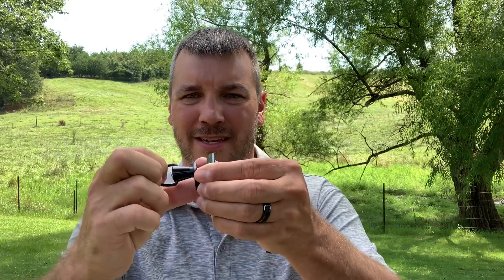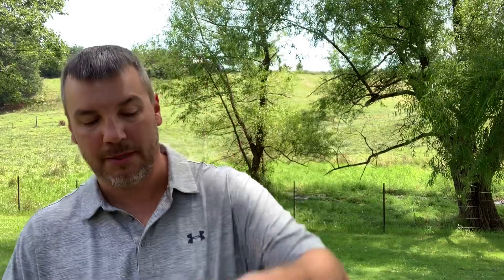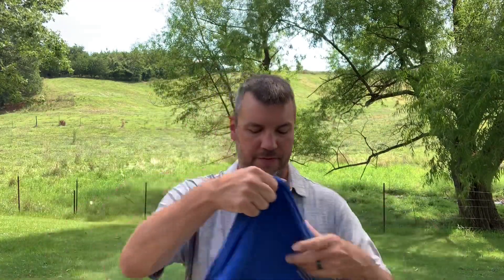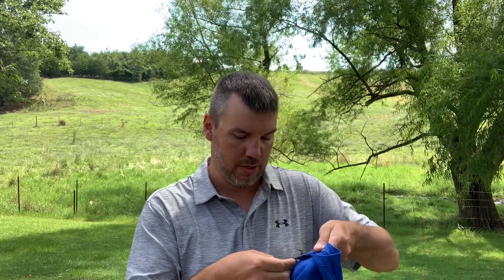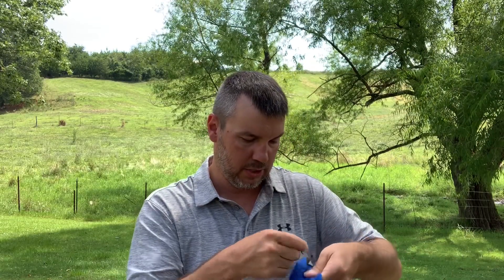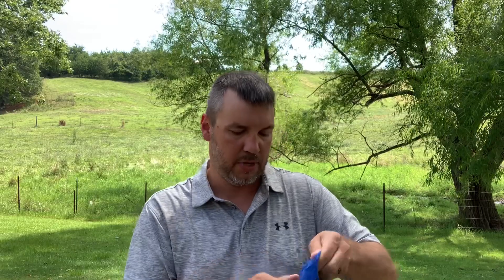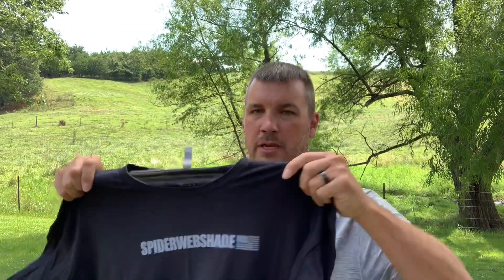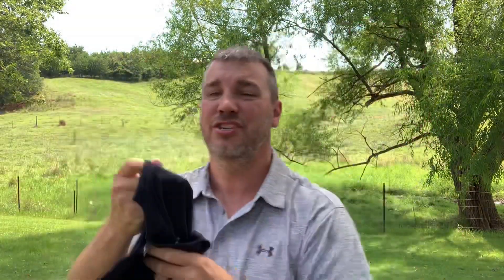Just A Really Quick Unboxing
Here is just a quick unboxing of a few things that came in the mail while I was in Florida.